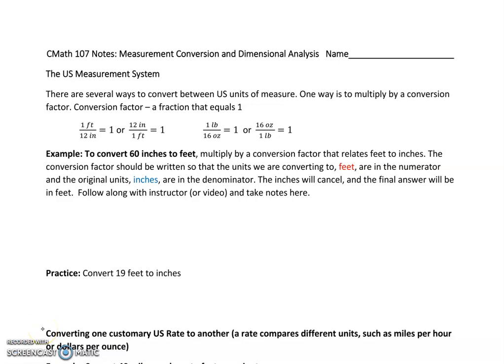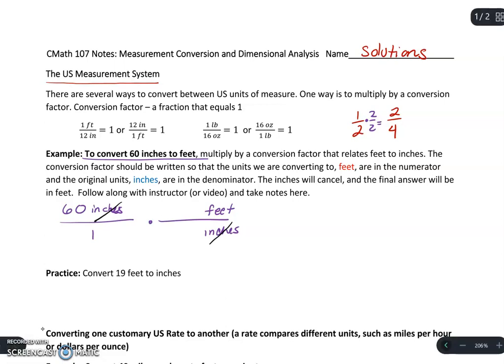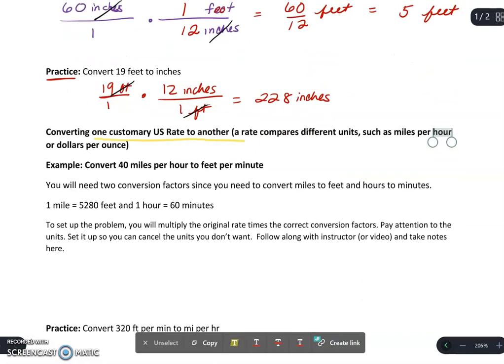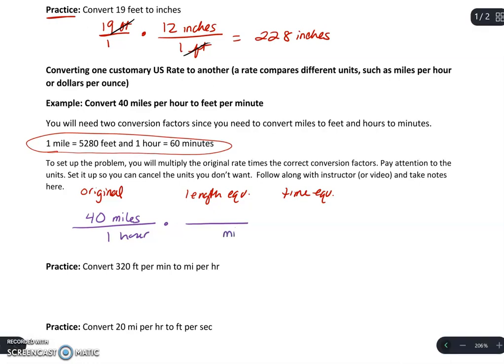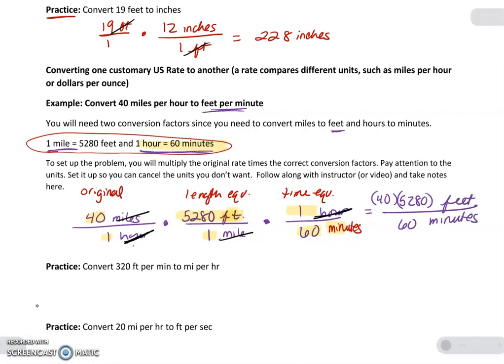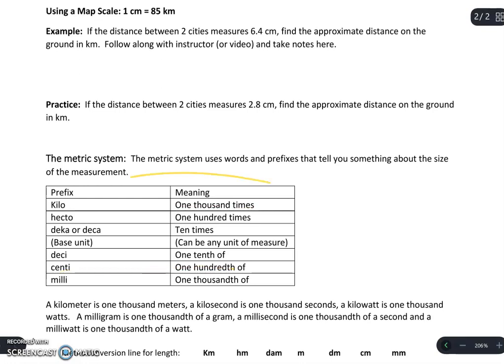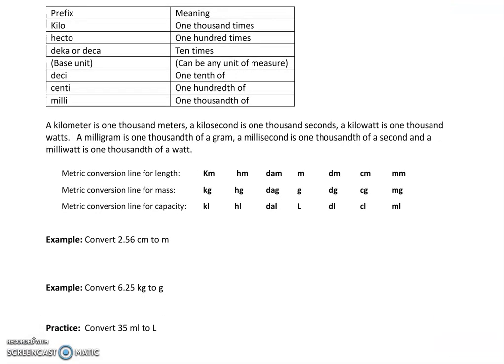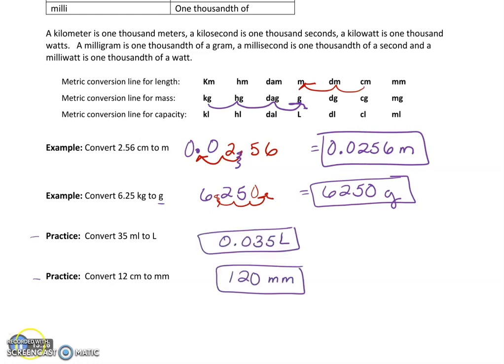Unit Analysis Refresher